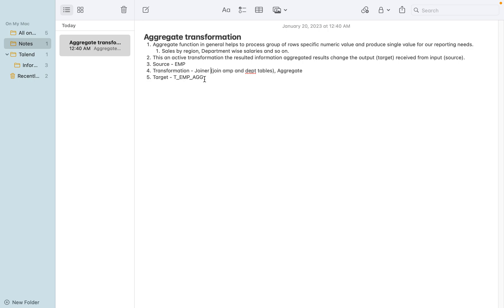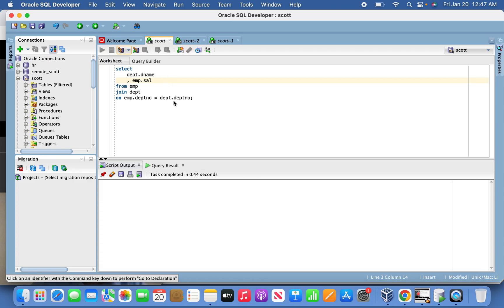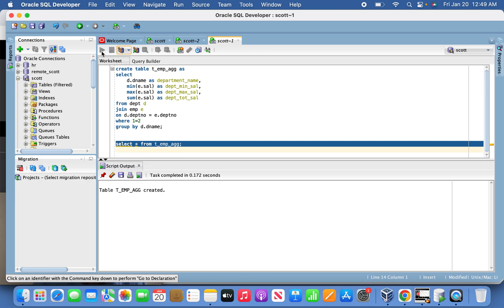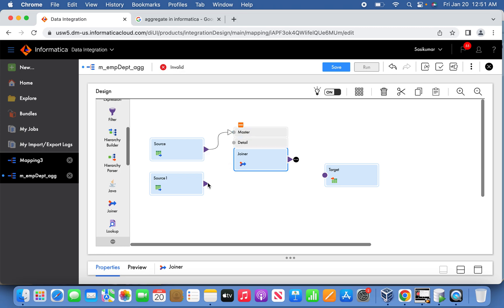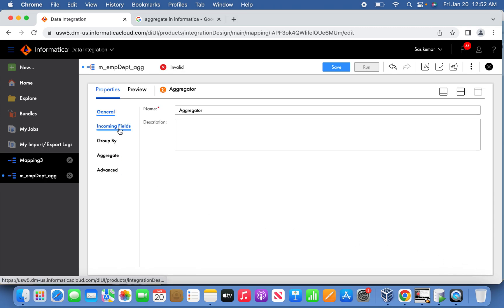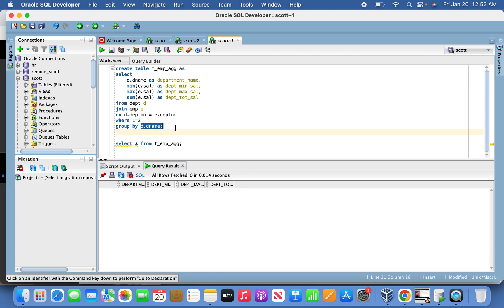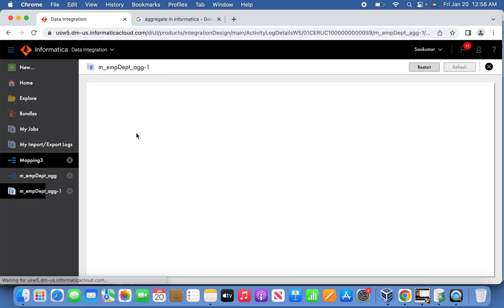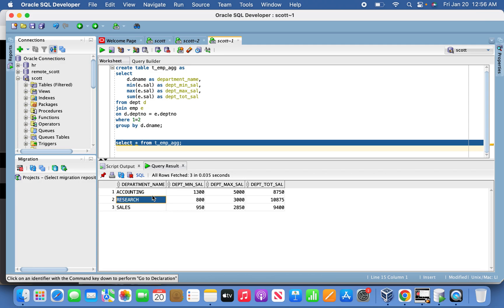IICS | Aggregate transformation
Aggregate transformation
1. Aggregate function in general helps to process group of rows specific numeric value and produce single value for our reporting needs.
    1. Sales by region, Department wise salaries and so on.
2. This an active transformation the resulted information aggregated results change the output (target) received from input (source).
3. Source - EMP,DEPT
4. Transformation - Joiner (join EMP and dept tables), Aggregate
5. Target - T_EMP_AGG

Scripts used:
row level info:
select
    dept.dname
    , emp.sal
from emp
join dept
on emp.deptno = dept.deptno;
aggregate info after grouping:
select
    d.dname as department_name,
    min(e.sal) as dept_min_sal,
    max(e.sal) as dept_max_sal,
    sum(e.sal) as dept_tot_sal
from dept d
join emp e
on d.deptno = e.deptno
group by d.dname;

target table creation:
create table t_emp_agg as
select
    d.dname as department_name,
    min(e.sal) as dept_min_sal,
    max(e.sal) as dept_max_sal,
    sum(e.sal) as dept_tot_sal
from dept d
join emp e
on d.deptno = e.deptno
where 1=2
group by d.dname;